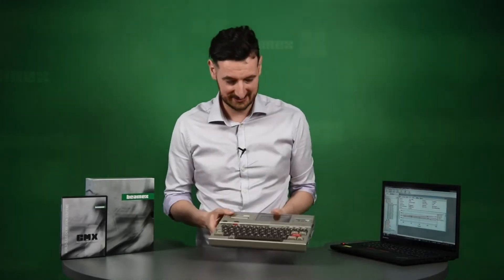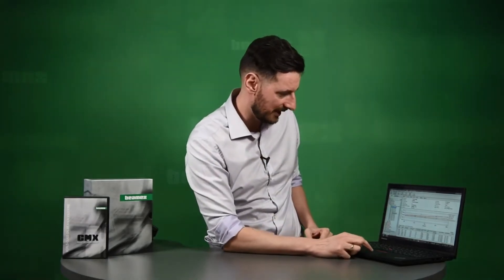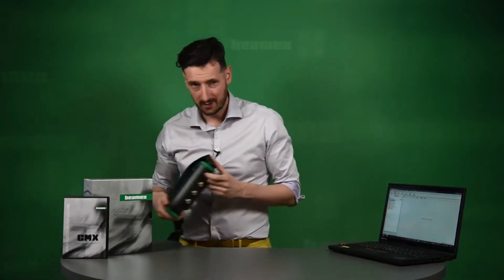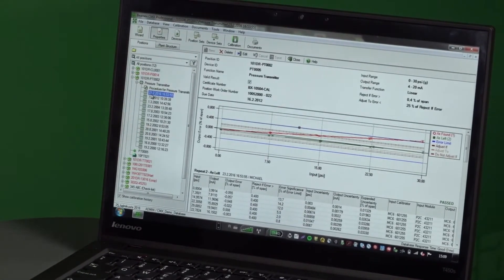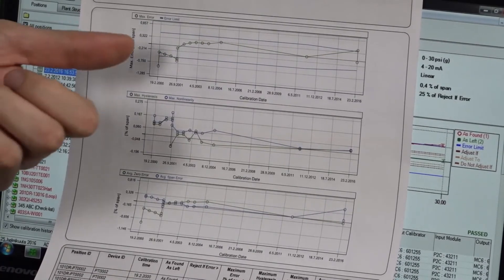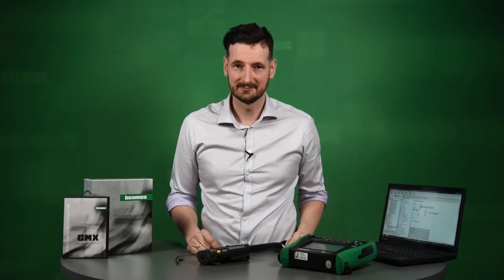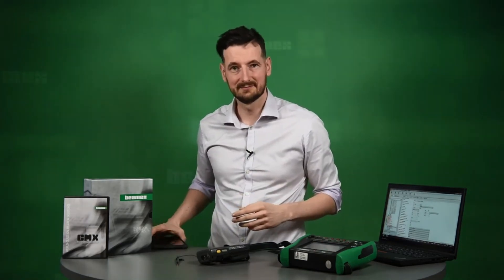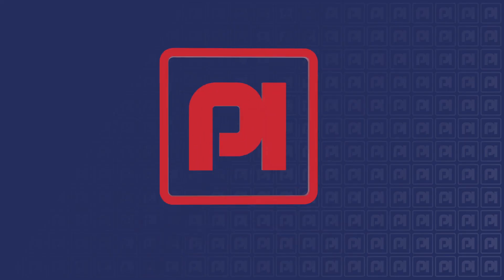Process Instrument Solutions - Beamex CMX Calibration software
Beamex is a technology and service company that develops, manufactures and markets high-quality calibration equipment, software, systems & services for the calibration & maintenance of process instruments. The company is a leading worldwide provider of integrated calibration solutions that meet even the most demanding requirements.